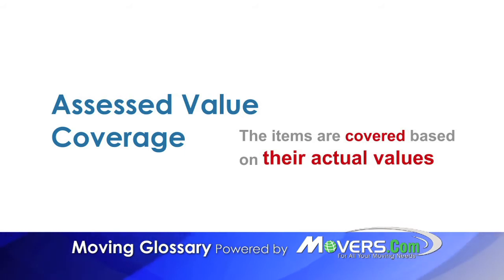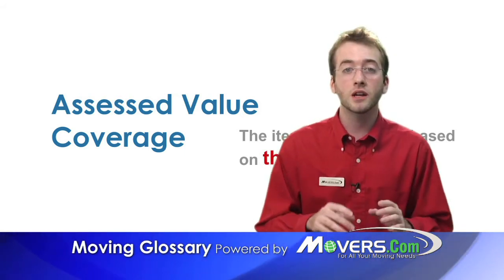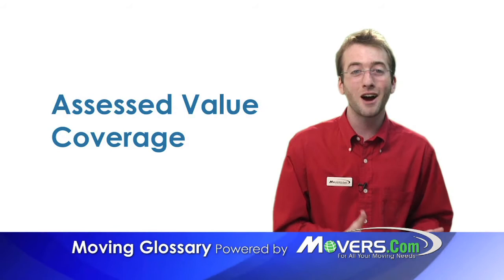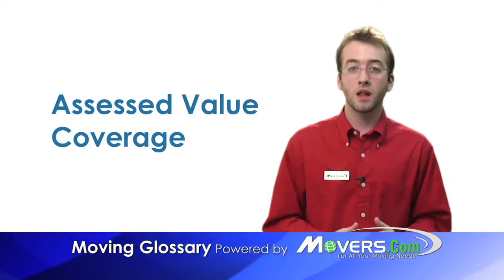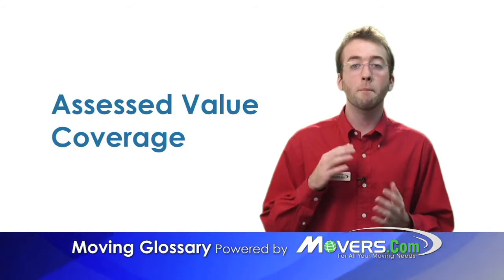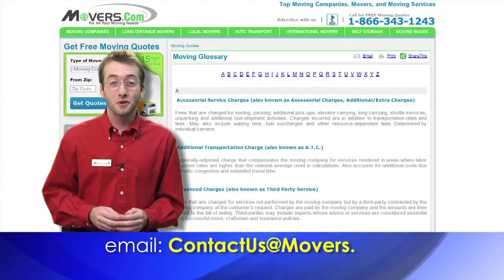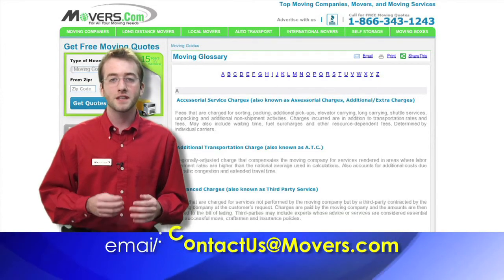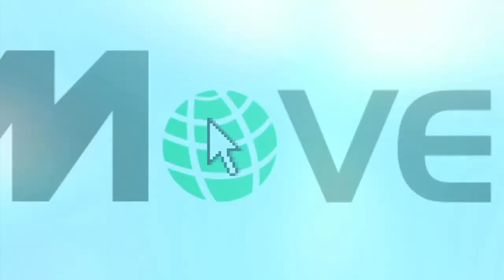Assessed Value Coverage - Moving Glossary - Movers.com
Assessed Value Coverage Assessed value coverage, which is also known as lump sum value coverage, refers to the price you pay to have your goods insured when using local, long distance, or international movers.  Unlike valuation coverage, where the amount of coverage is determine by the weight of the shipment, assessed value coverage means that the items are covered based on their actual values.  So when would you want to choose assessed value coverage over valuation coverage?  Well, lets say you have a lot of small, but valuable items, like an expansive jewelry collection.  Since valuation coverage pays by the pound and not the carat, your jewels will be better protected.  The bottom line: should your shipment get lost or damaged during the move, youll get more money for your goods with assessed value coverage.